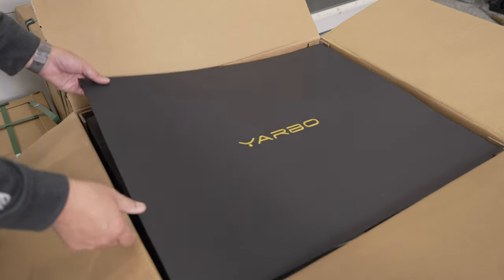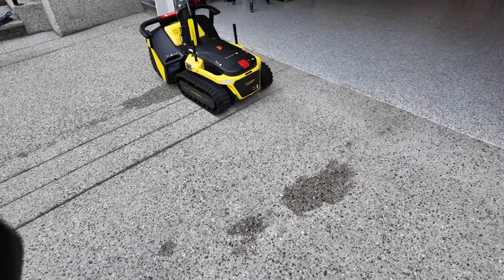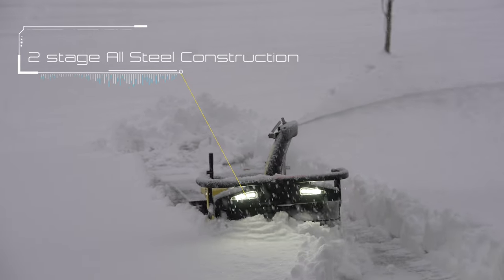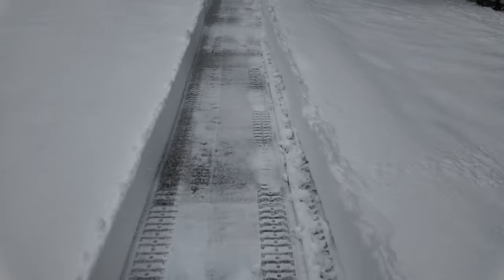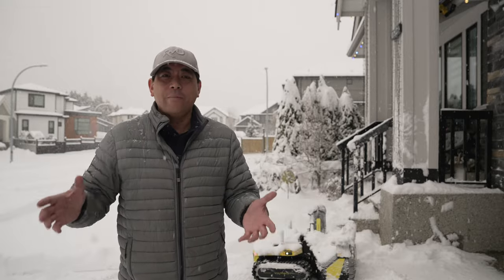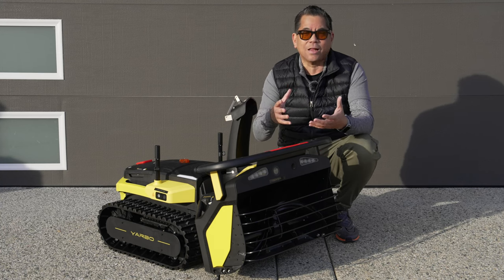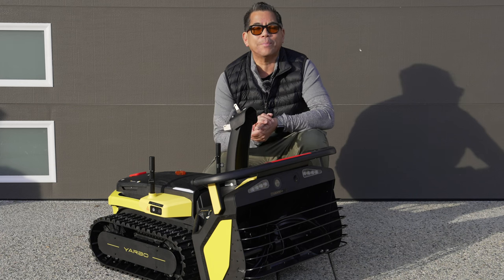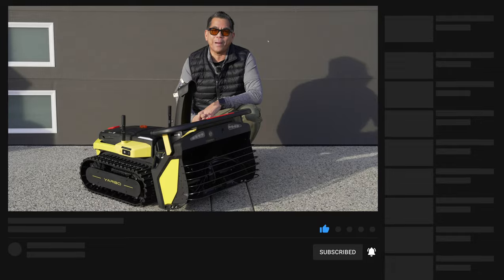THE FUTURE IS REALLY HERE : YARBO Autonomous Snow Blower/Mower ROBOT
Imagine Yarbo's modular concept - switching between yard robots effortlessly, from a snow blower to a lawn mower or a leaf blower, the possibilities are endless!

Welcome to the future of winter garden maintenance with the Yarbo Robot Garden Assistant Snow Blower! Say goodbye to backbreaking shoveling and tedious snow blowing - Yarbo is here to make your life easier.

In this video, we showcase the incredible capabilities of the Yarbo Robot Garden Assistant Snow Blower as it effortlessly clears snow from garden paths, driveways, and walkways. Designed with cutting-edge technology and built to withstand harsh winter conditions, Yarbo ensures efficient and precise snow removal every time.

Follow along as we demonstrate Yarbo's intuitive controls and advanced navigation system, which allow it to navigate obstacles and terrain with ease. Whether you're a seasoned gardener or just looking to simplify your winter chores, Yarbo is the perfect addition to your outdoor toolkit.

Join us as we explore the convenience and reliability of the Yarbo Robot Garden Assistant Snow Blower and see how it can revolutionize your winter gardening experience. Don't let snow slow you down - let Yarbo do the heavy lifting for you!